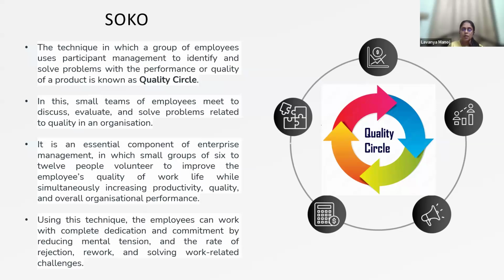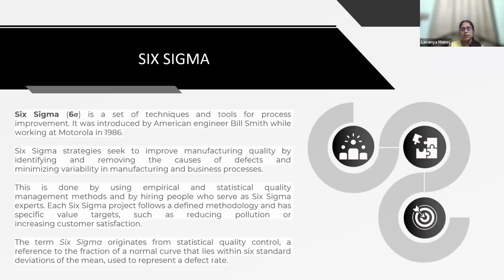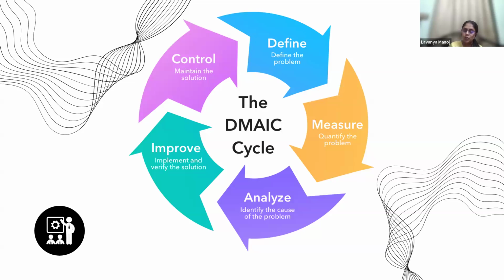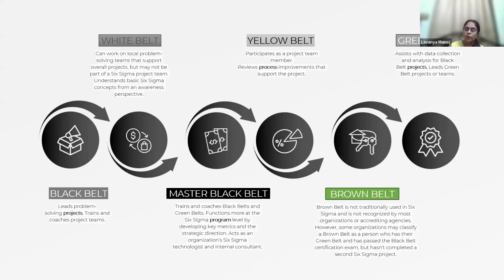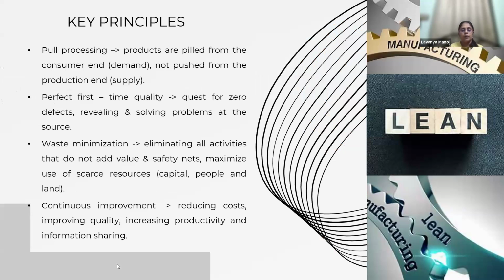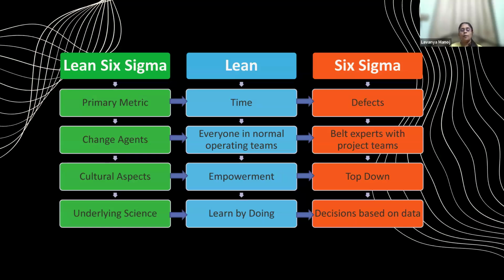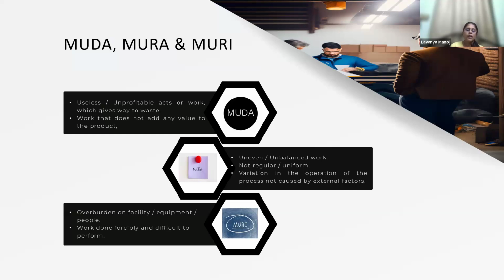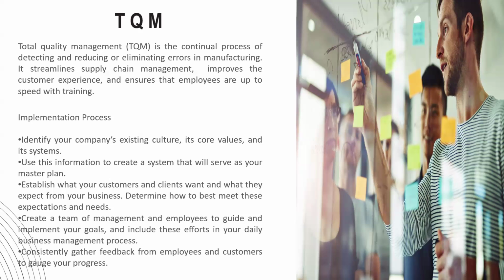"Operations Management"|Eduwing Education Online Webinar class .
Topic:‎‎ "Operations Management"
Time:‎‎ 07th June 2024, 08:30‎‎‎ PM‎ India🇮🇳.